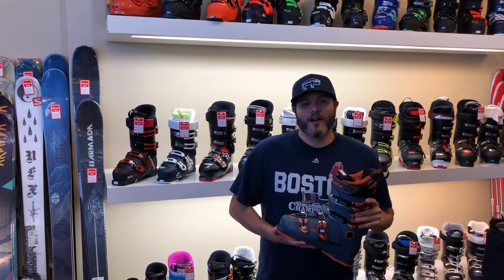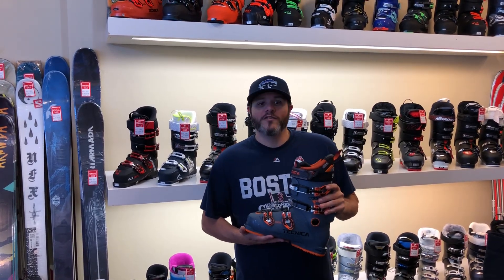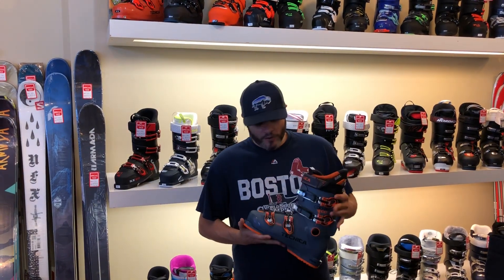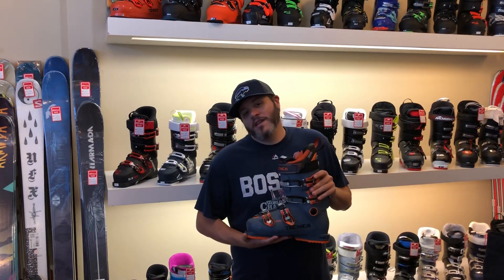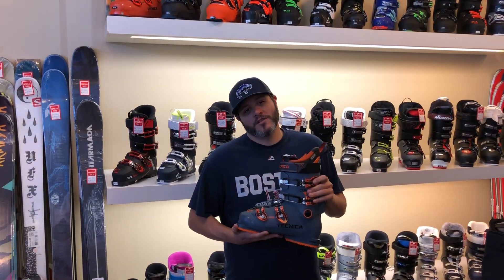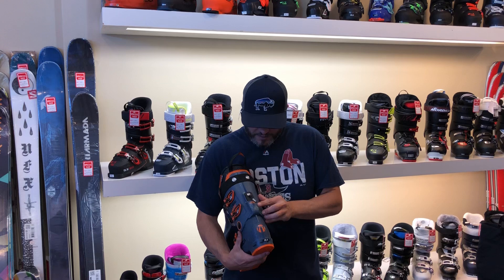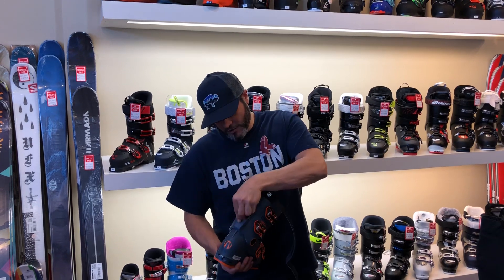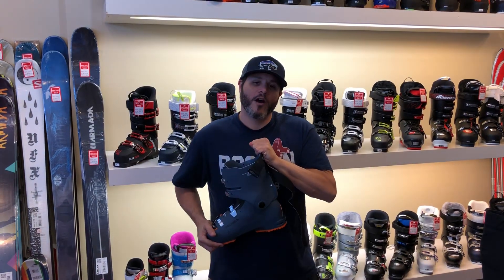Tecnica Cochise 100 Men's Ski Boot 2019 Review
With a 100 flex the all new 2019 Tecnica Cochise is a moderately flexing boot and is designed for the intermediate to advanced level skier. The Cochise 100 has a 99mm last which is a mid-narrow fit for a nice snug wrap. With the ski/hike feature and a lightweight construction the Cochise is back and better than ever.